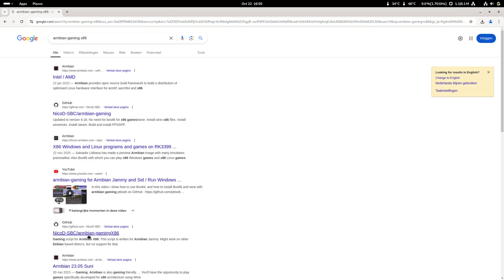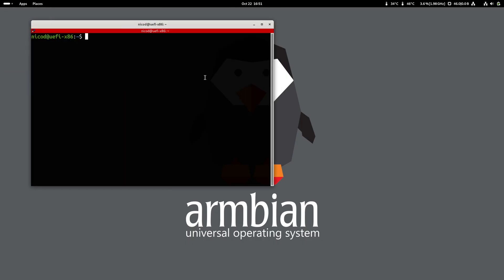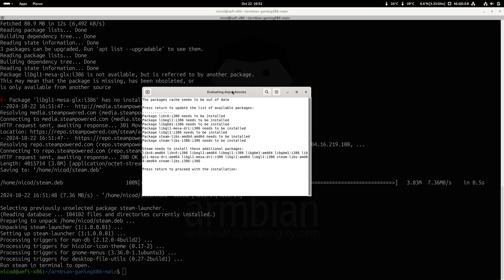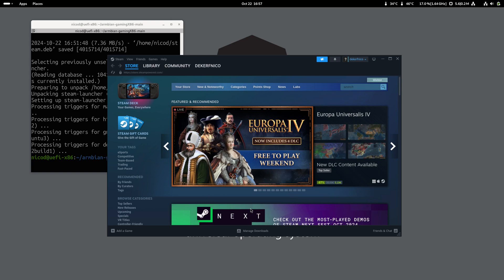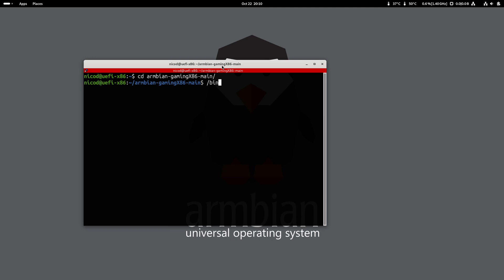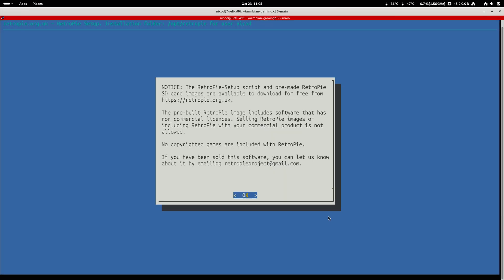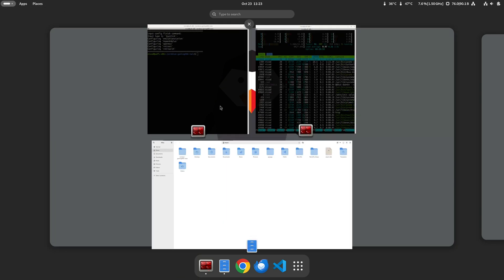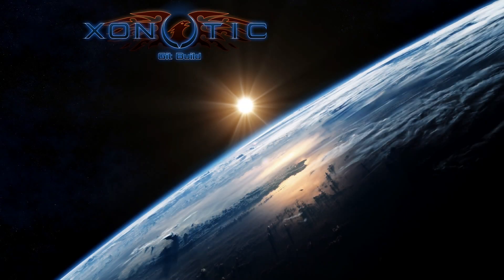armbian-gamingX86 / Install Steam, PPSSPP, Retropie and Xonotic on Armbian X86